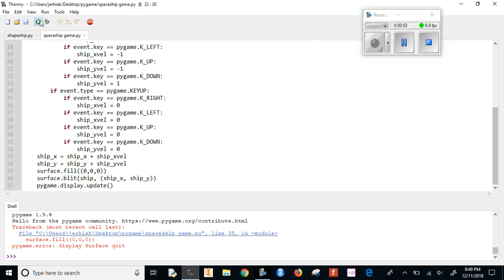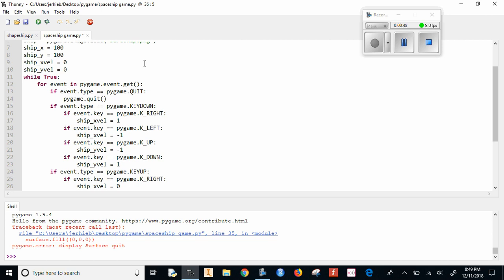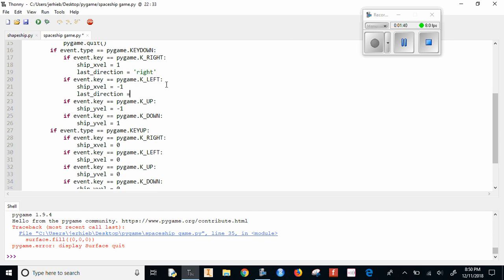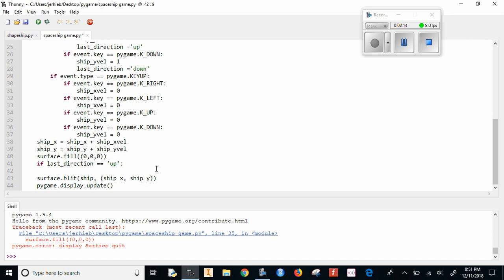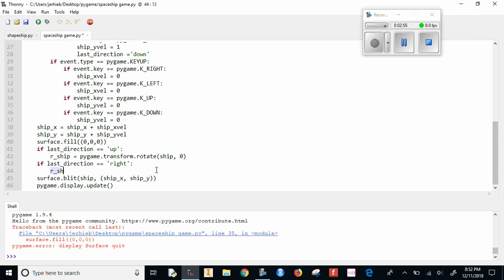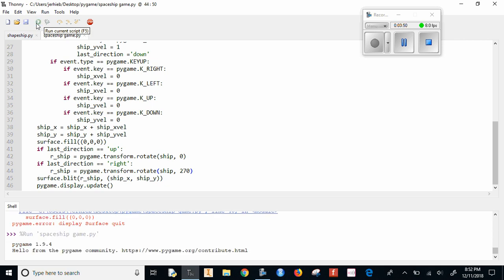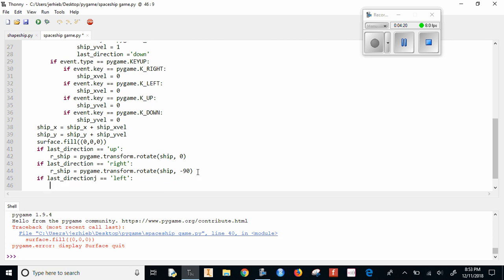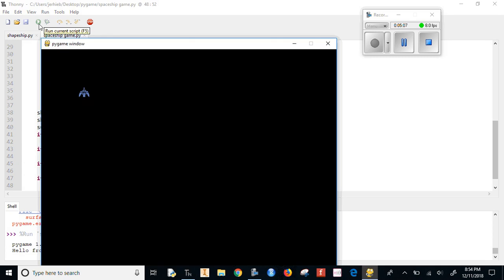pygame video 22 Rotating the Image to Point in the Correct Direction